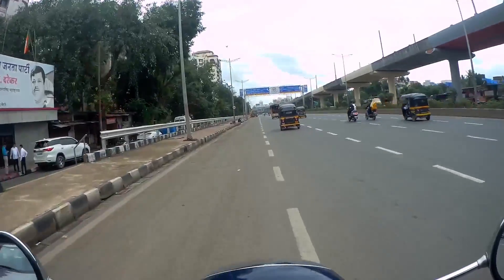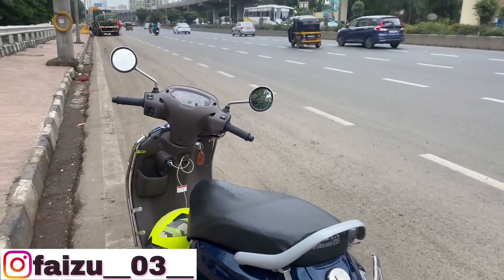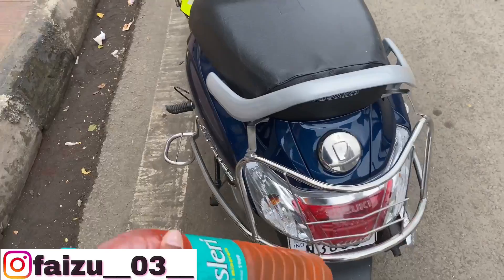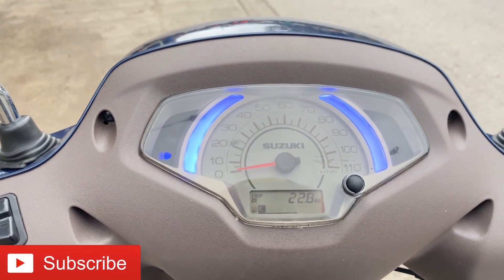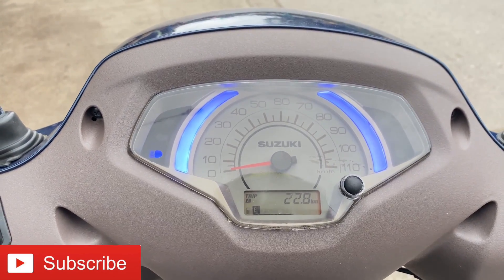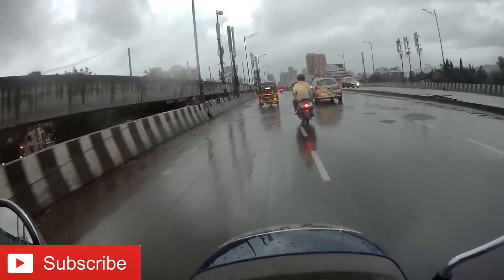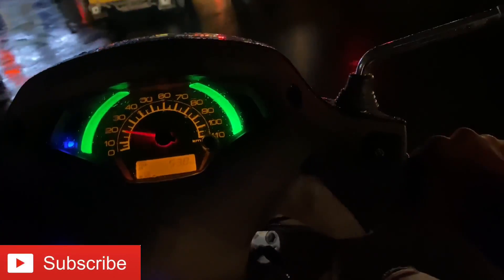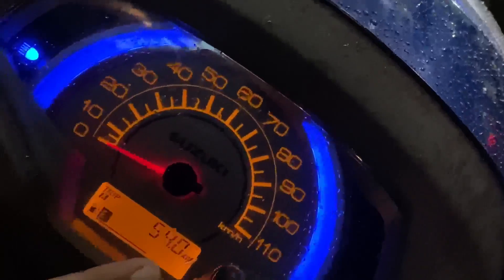|| SUZUKI ACCESS || 125 BS6 || MILEAGE TEST || 53+ SHOCKING RESULT ||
Hello,
               In this video I’m testing my access 125 BS6 scooty mileage test and I got shocking result
I got 54 kmpl mileage I hope you like the video